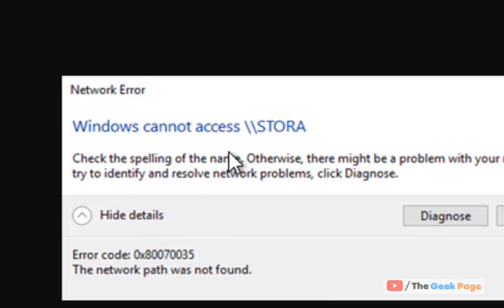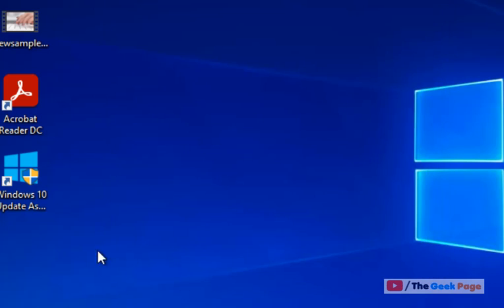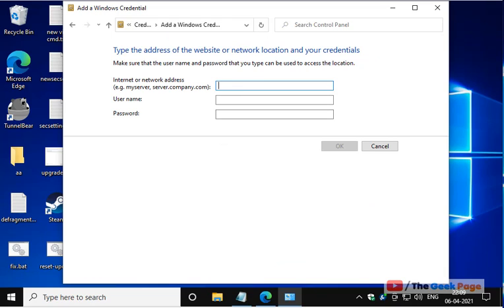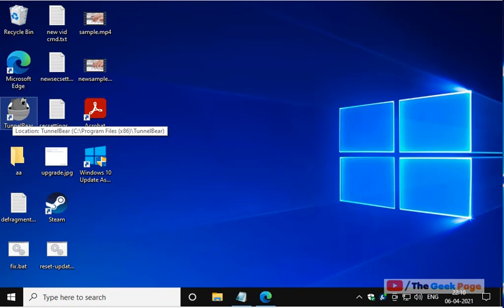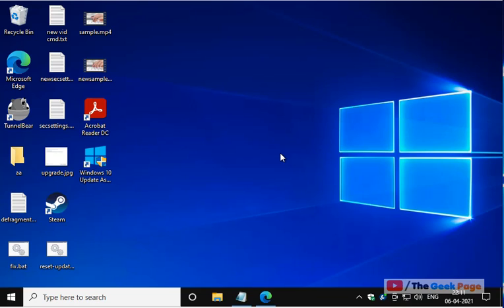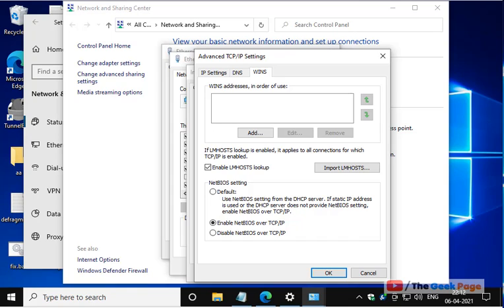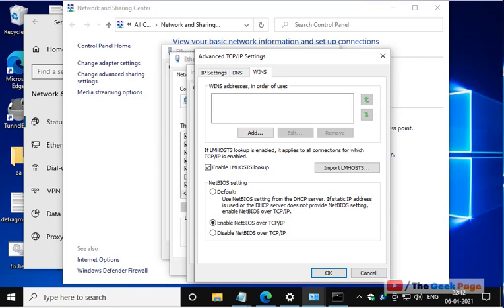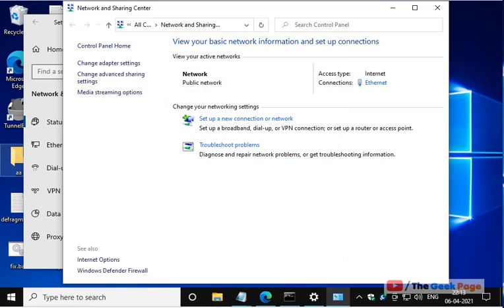Fix Windows 10 Error code 0x80070035 The network path was not found